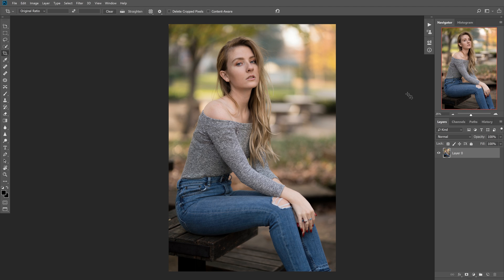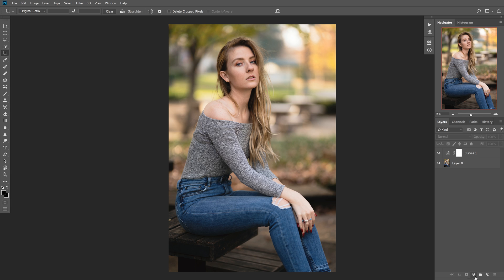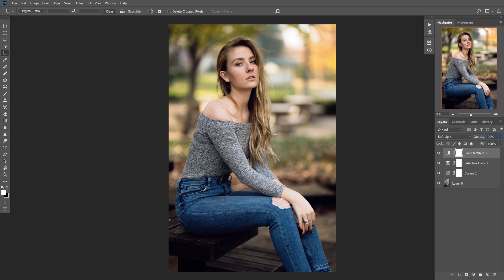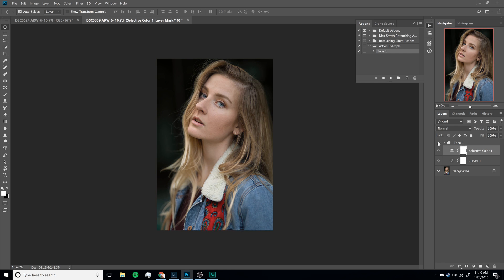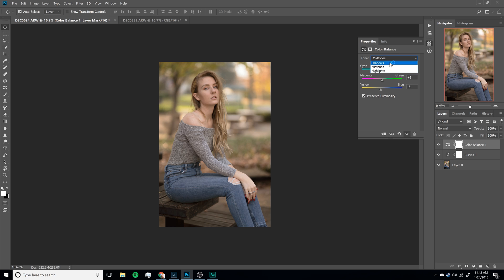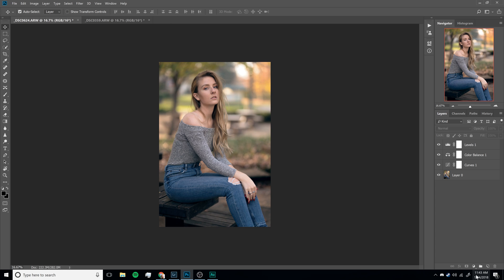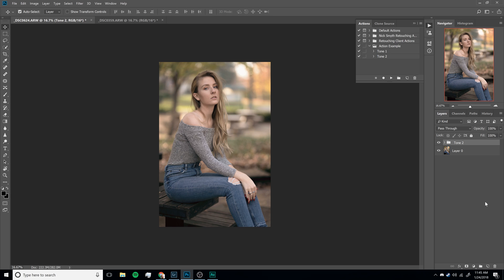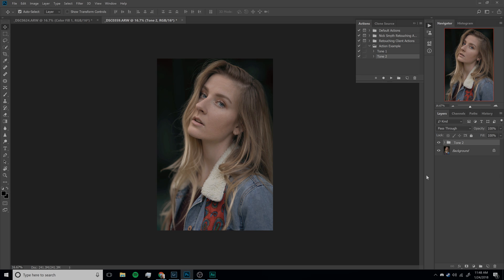How to Make an Action in Photoshop - Like presets, but for Photoshop!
In this tutorial I show you how to make an action in Photoshop.